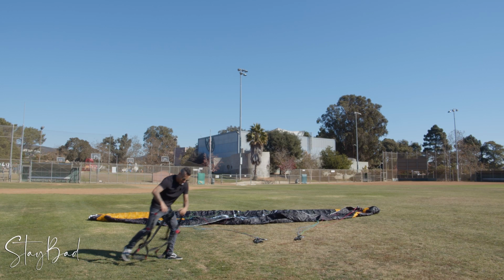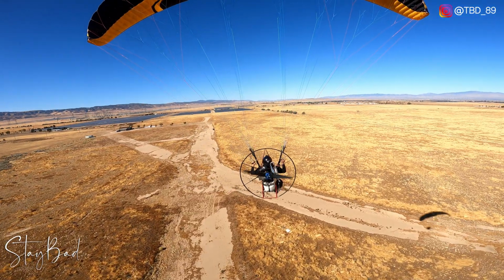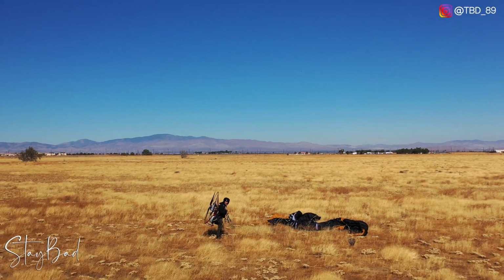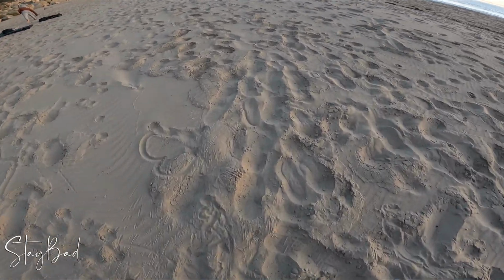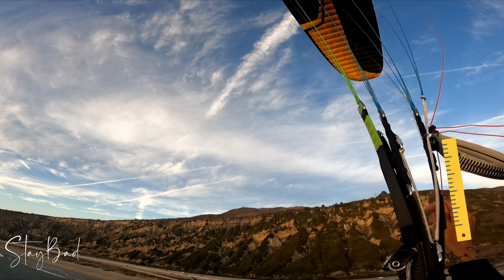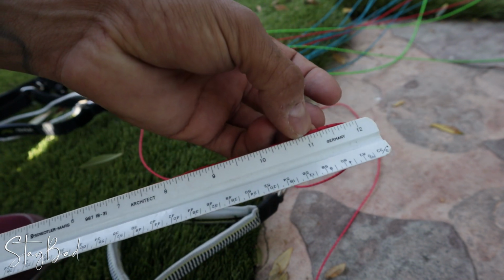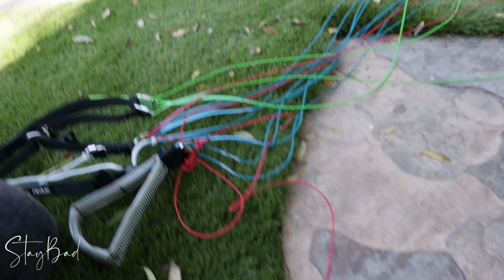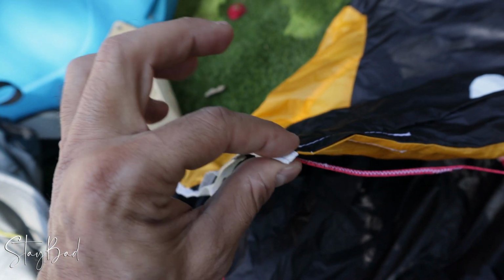New Paramotor Wing + how To Tie Tip (2D) Steering and Adjustment - Niviuk Qubik 21m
After waiting for about 8 weeks I finally received my new Niviuk Qubik 21m Custom color and custom logo ! first step while getting use to it is to tie in the tip steer line to my brake to recreate the idea of 2D steering.

0:00 Preview
0:22 intro
0:42 Wing Unboxing
2:32 First Flight
4:48 Tip Steer Adjustment
6:11 Test Flight
8:17 Tip Steer Adjustment 2
10:32 Qubik First Impression
13:52 outro

Personal : @DANIELOSTAYBAD
My Rottweiler : @BADTHEROTTWEILER
My Clothing Line : @STAYBADUSA

Video Equipment:

Canon m50
Blackmagic 4K
Main Lenses - Lumix12-35mm II F2.8, 12mm II F1.4
Gimbal - Weebill Lab
Mavic Pro 2
GoPro Max
Rode Mic Wireless

Paramotor Set Up:

Miniplane with Minari 180 non clutched, pull start.
Niviuk Qubik 21M custom color + logo.
Adventure Team Pilot for Niviuk

Paragliding Setup:

Niviuk Hook 5 p | 24m
Roamer 2
Octagone Reserve

Cars:

Tesla Model 3 2019

jeep Liberty 2008